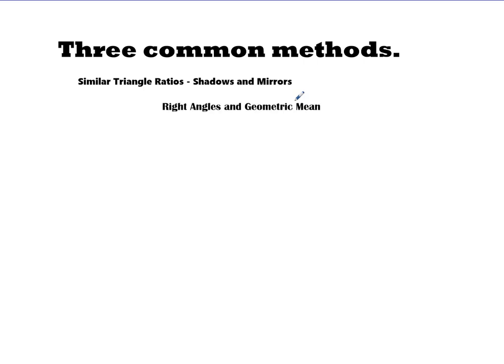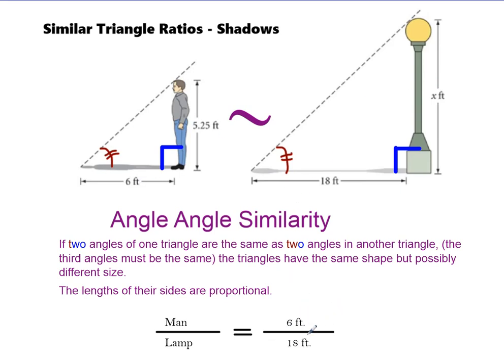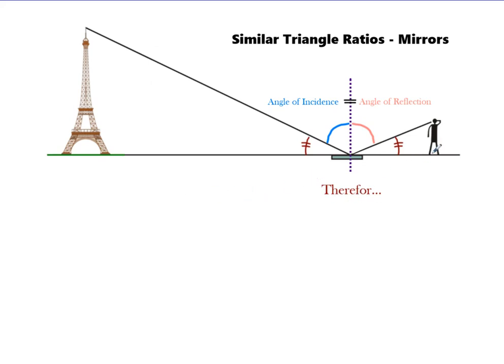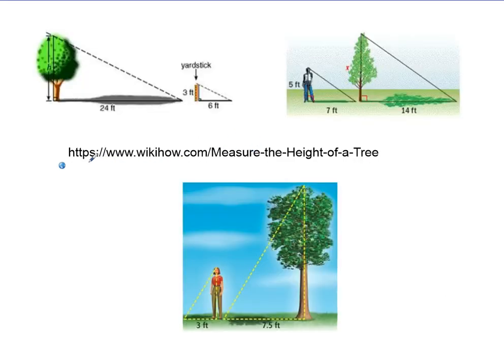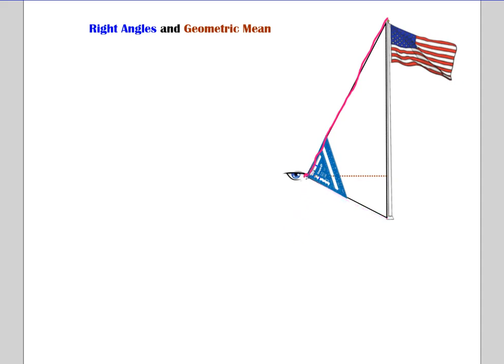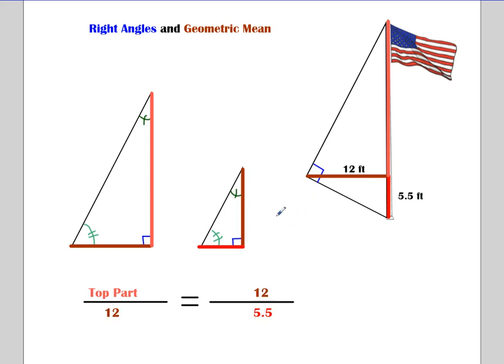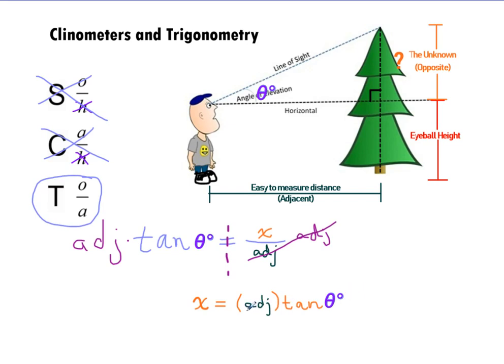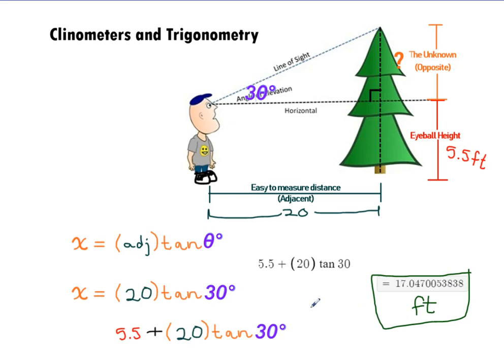Indirect Measurement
How to find the height of that tree without measuring it directly. Pattern Recognition and Synthesis.